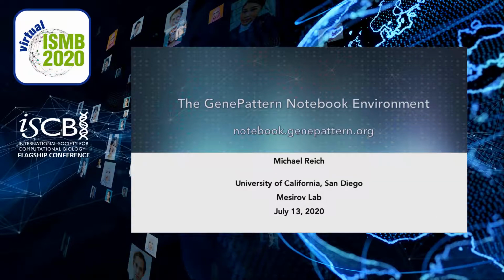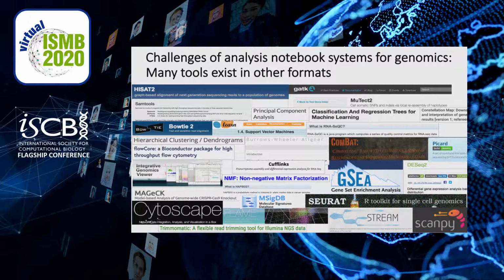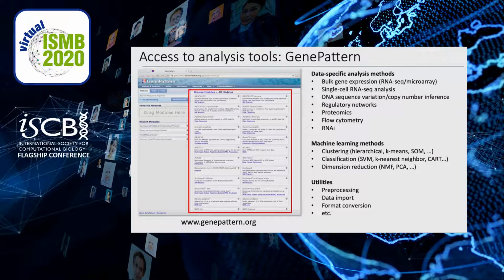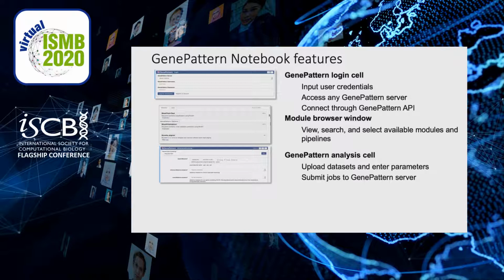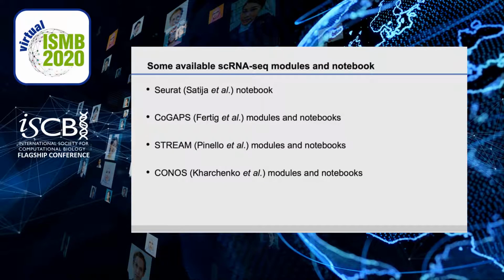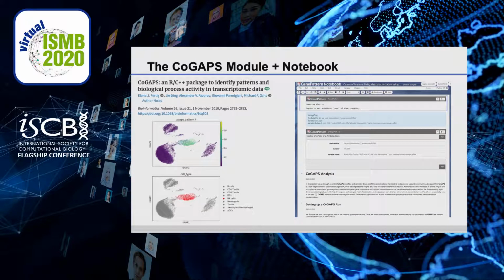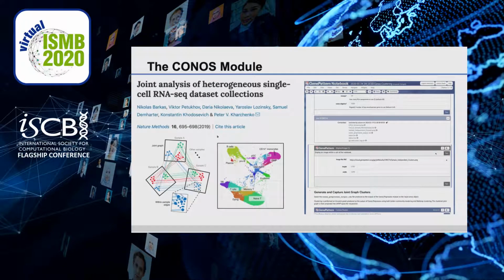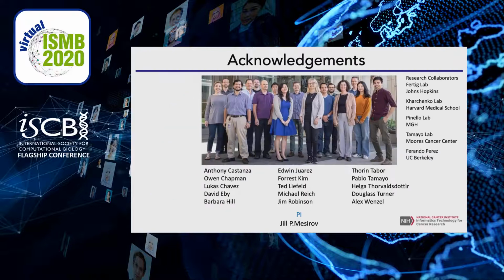The GenePattern Notebook Environment - Michael Reich - Tech Track - ISMB 2020